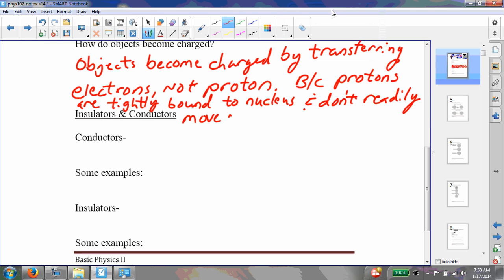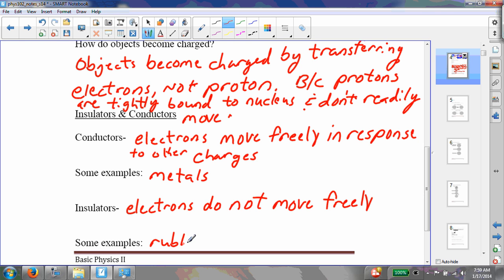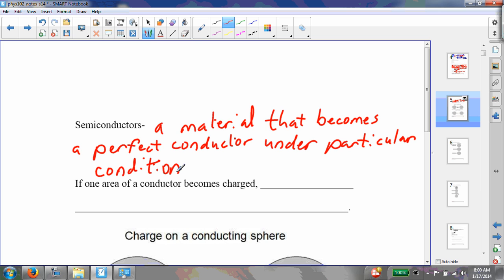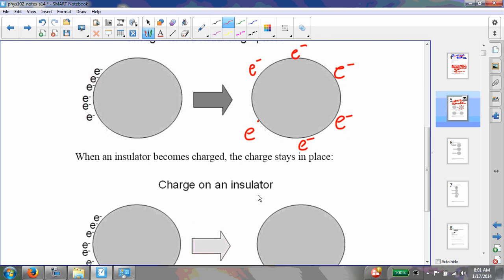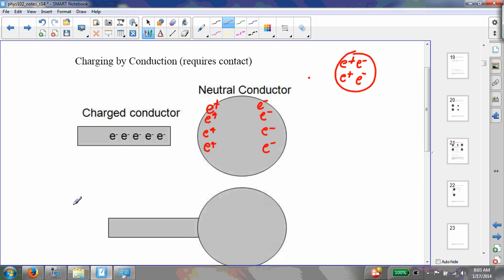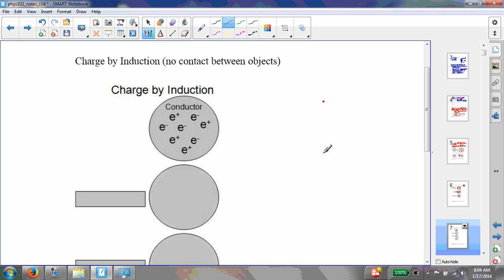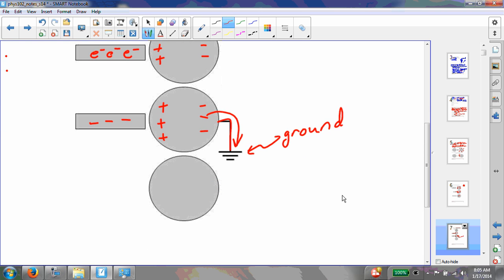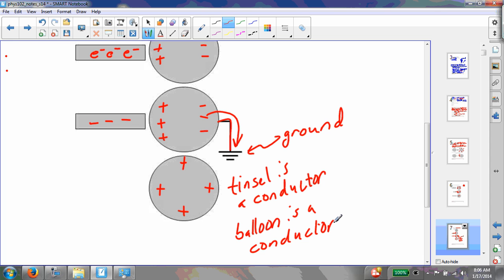phys102 screencasts ch01 002 charges